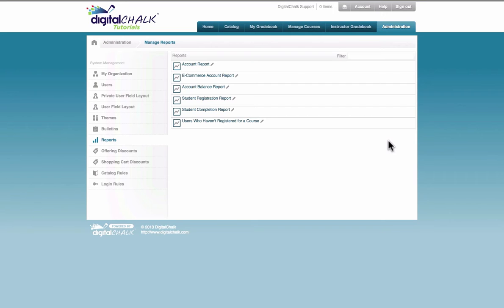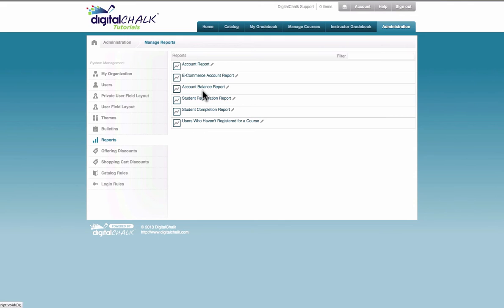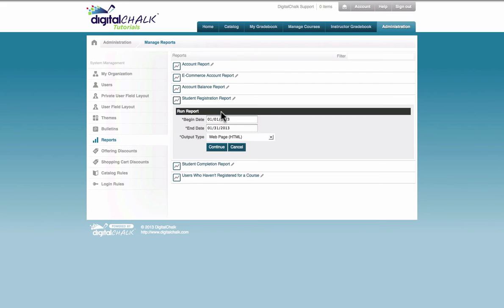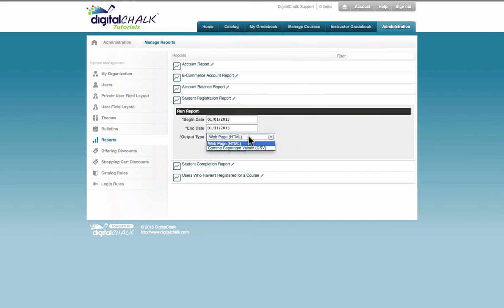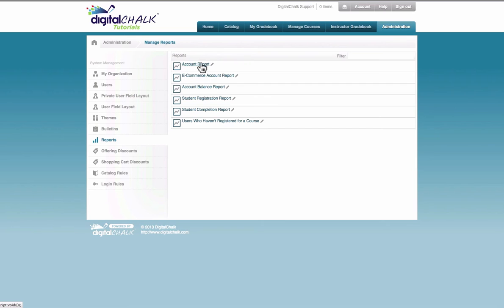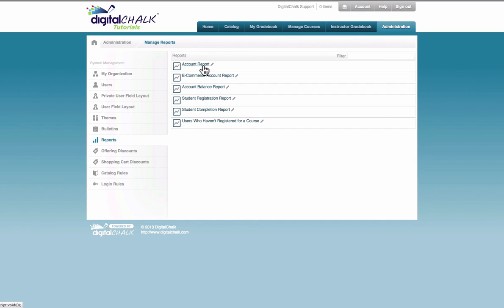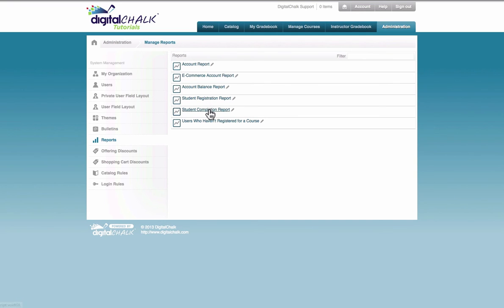DigitalChalk: How to Use Reports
A step-by-step tutorial on how to use reports in the DigitalChalk system.